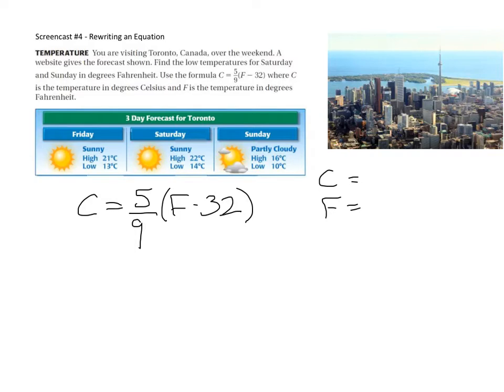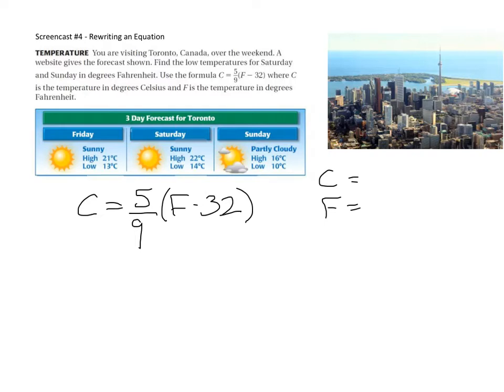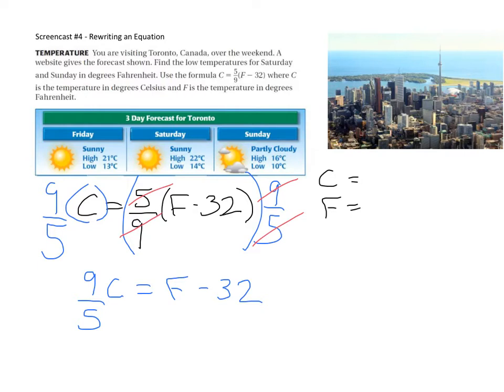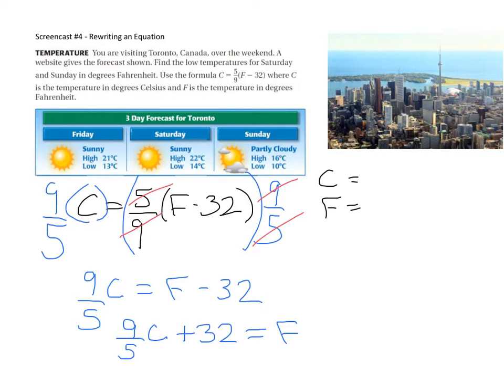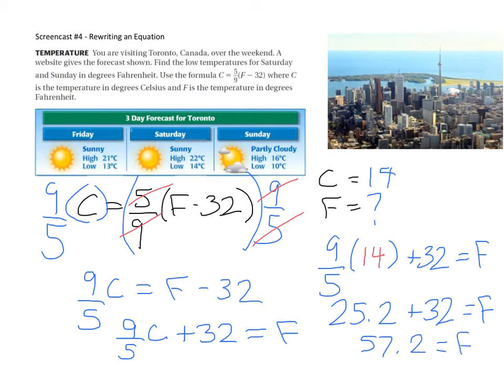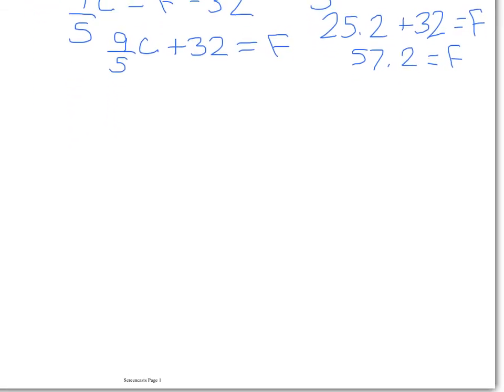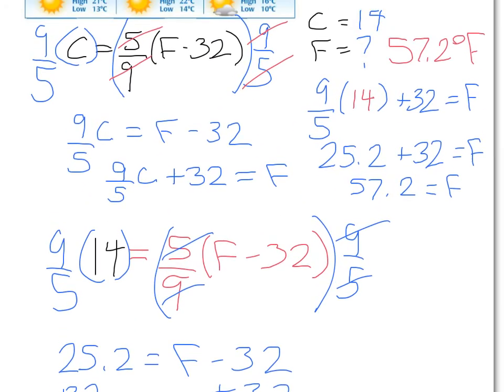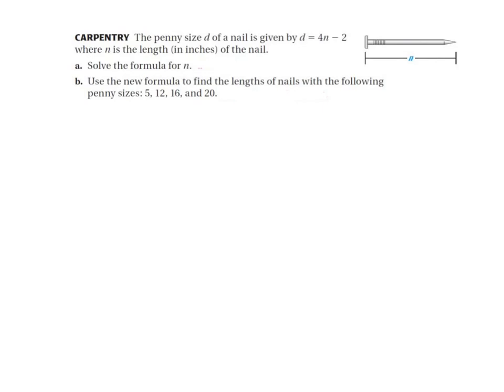Screencast #4 - Rewriting an Equation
Calculating temperature by rewriting an equation.